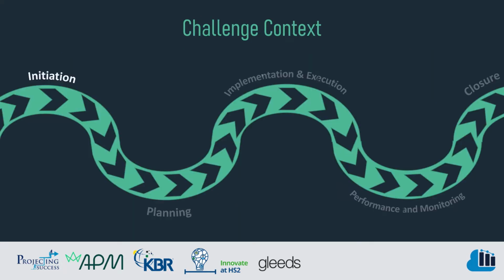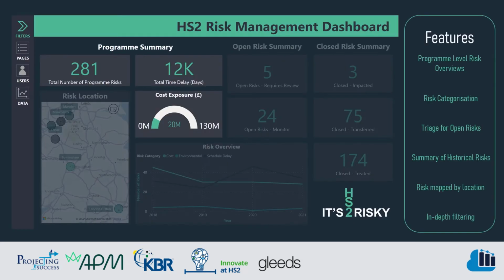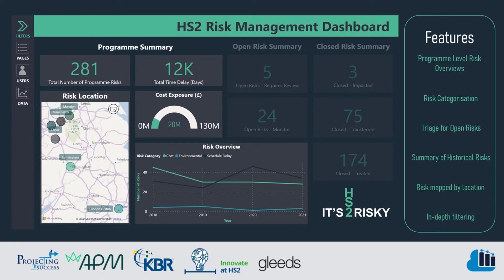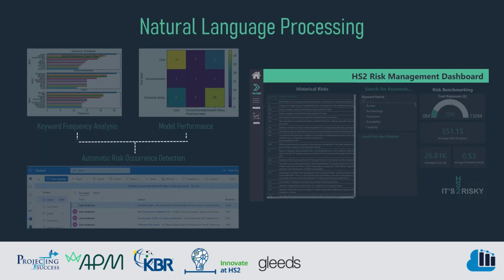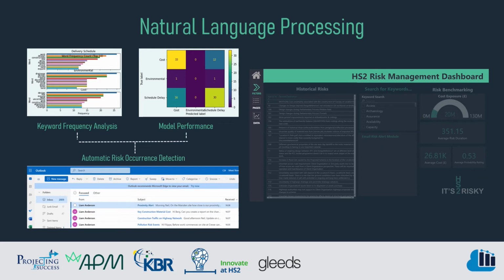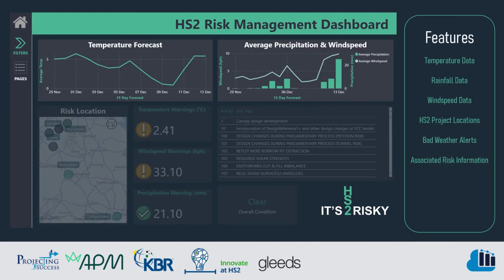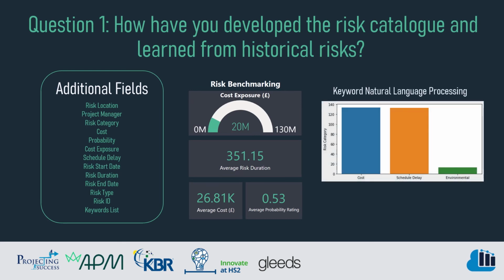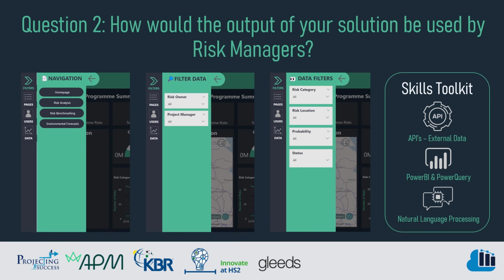Team 14A - It's HS2 Risky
Risk Management is necessary in all projects large or small in order to ensure that any potential problems within a project are accounted for and any necessary steps are taken in order to mitigate that risk. At HS2 there are large portfolios of projects happening at any one time.

We want to ensure that risk management is at the heart of the programme execution as part of the visions of 2025 but also to ensure the process is robust and resilient. ​

Can insights on existing risk registers provide a view on how risks are identified and managed and also provide recommendations on process improvement to ensure that projects are delivered on time, on budget and to the highest possible standard?​